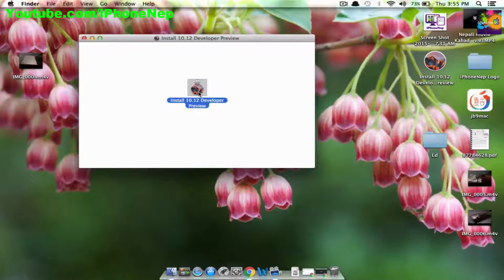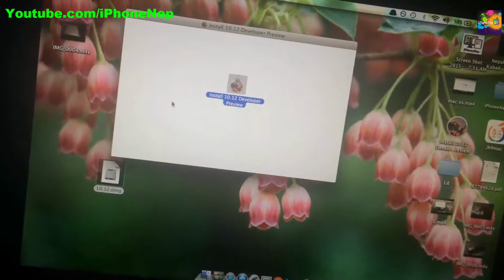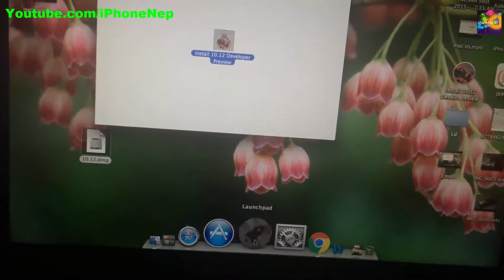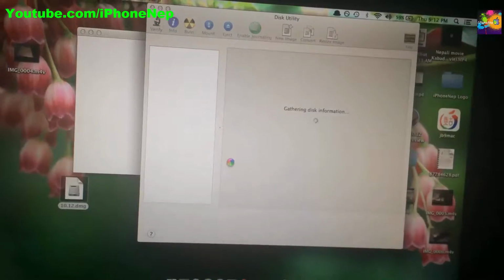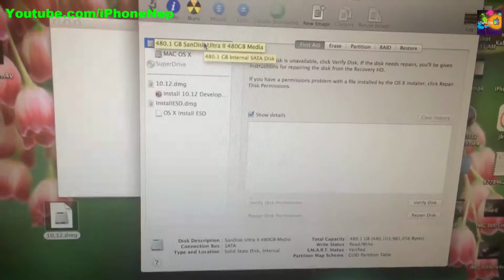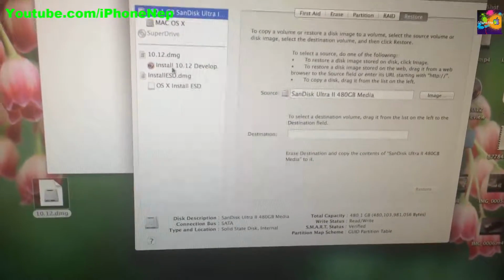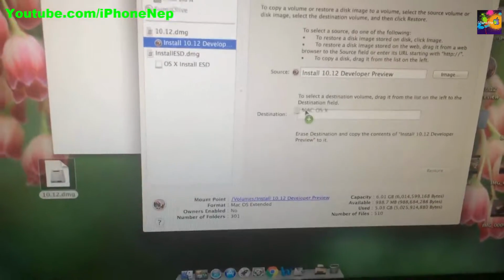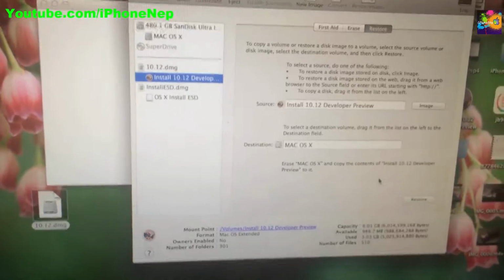How To Download and Install Mac OS Sierra 10.12 Beta without Apple Developer Account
Rate if You Like This Video

And comments if you have any Question